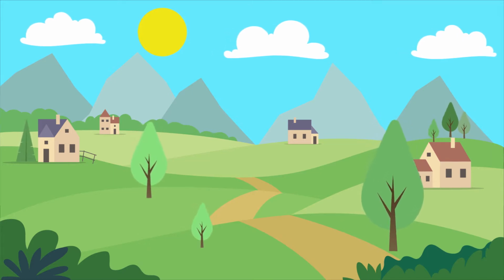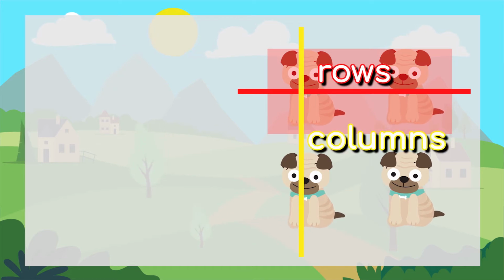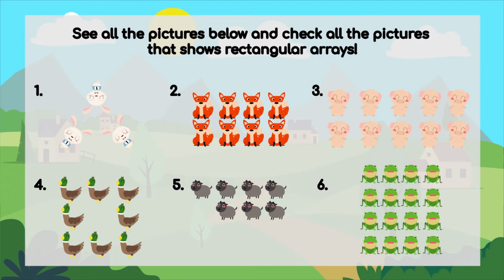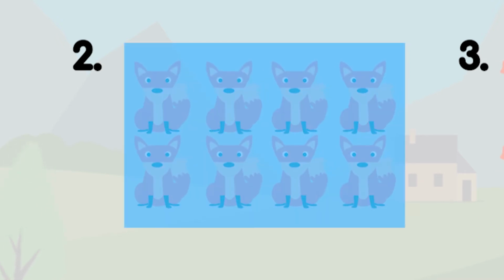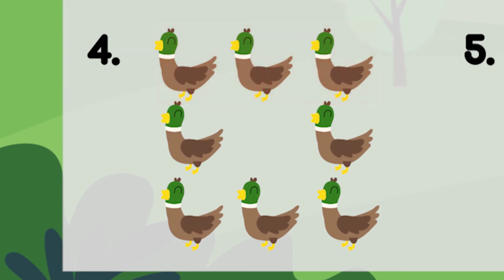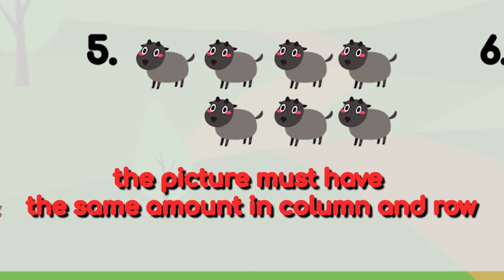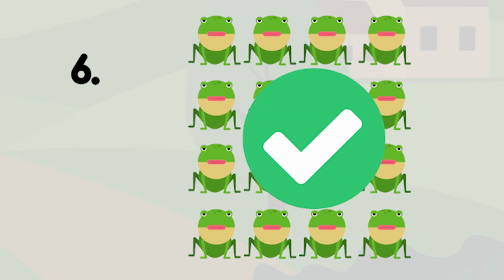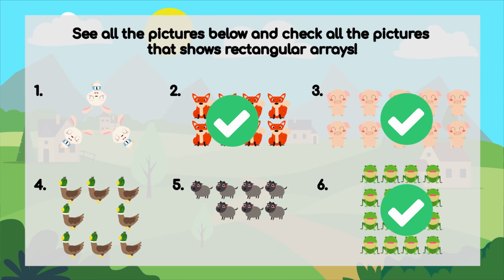What are math arrays? | audtech Global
❤️Learn and play with audtech Global's adorable songs and lessons!❤️

💙Educational Library is now open💙
⬇Come and learn and have fun!⬇

Enjoy educational songs and stories for preschool kids created by experts in children's education.